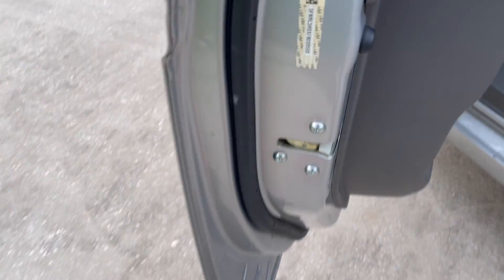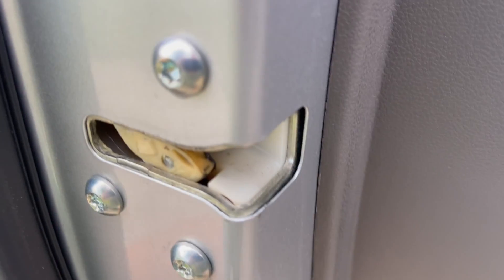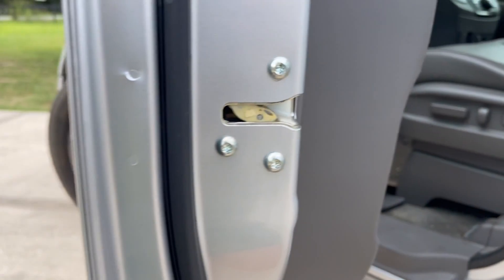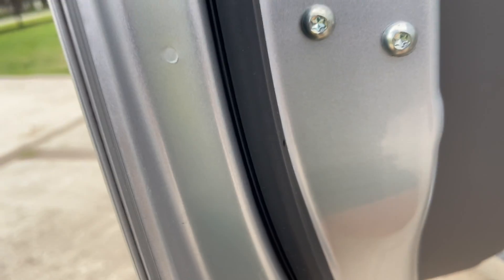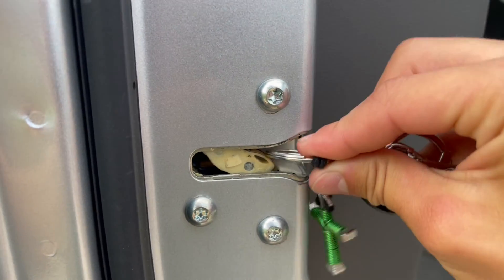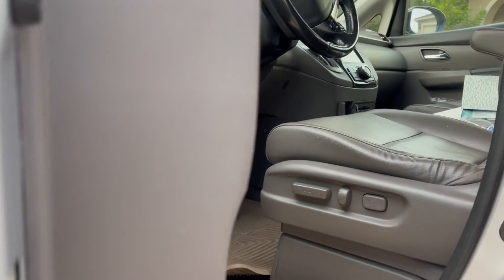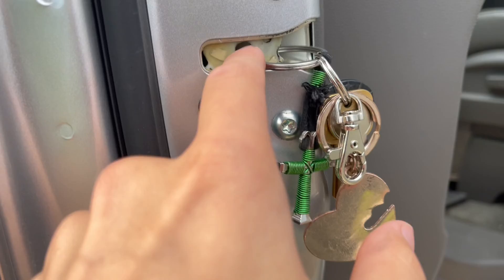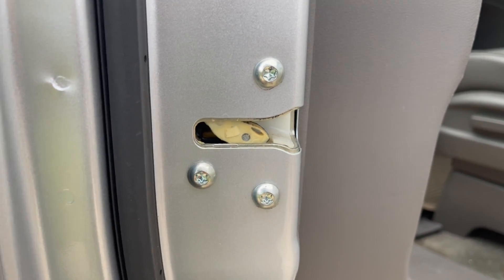How A Car Door Lock Works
Pretty Interesting How It Works